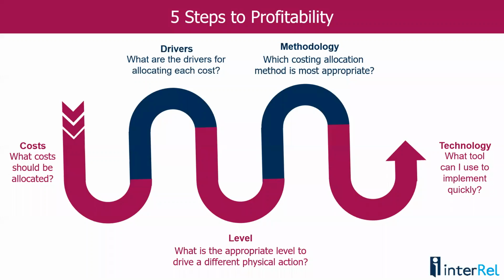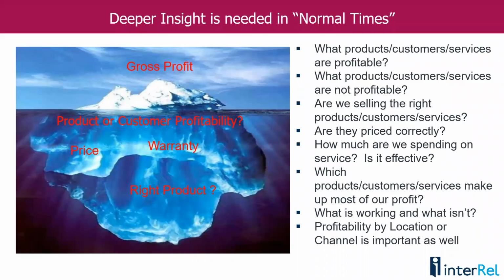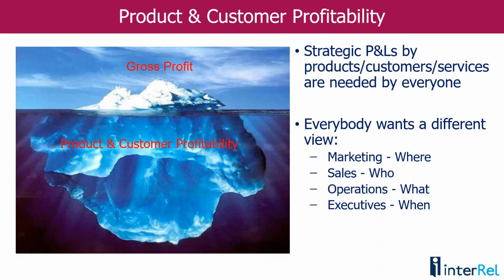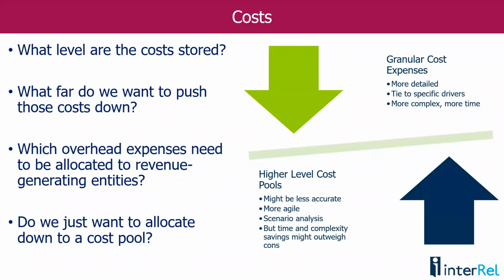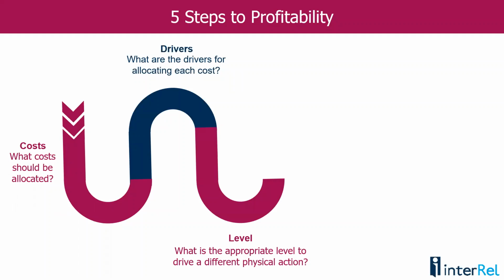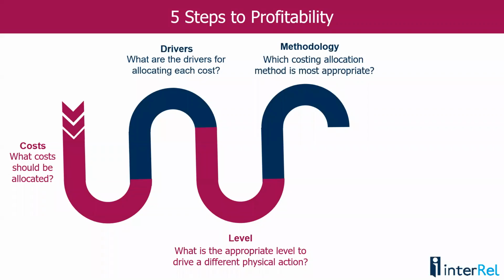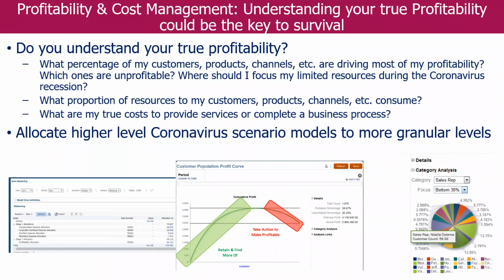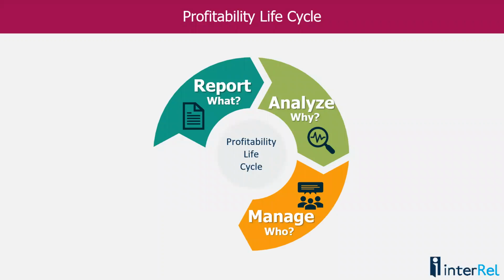5 Steps to Understanding Profitability: Why It's Critical In Changing Times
Hear from Carol Krajewski in this webcast - Why profitability is so important to understand.